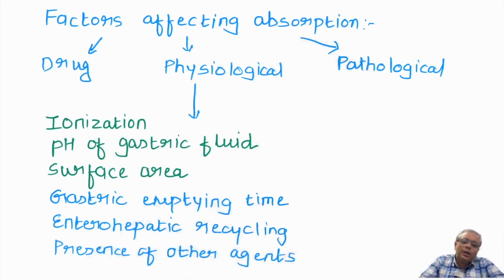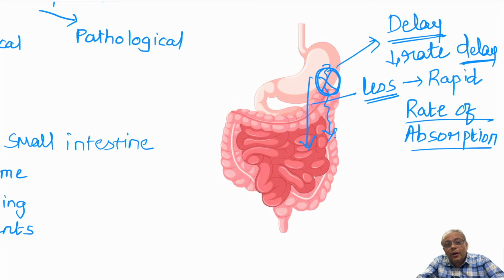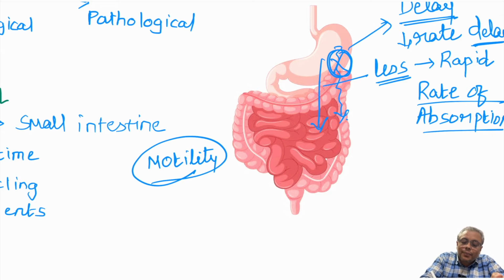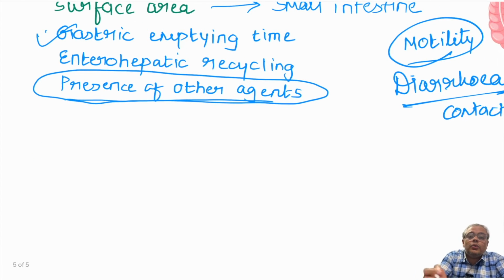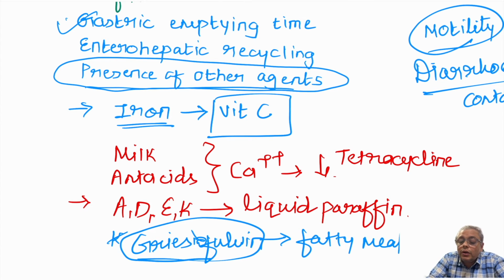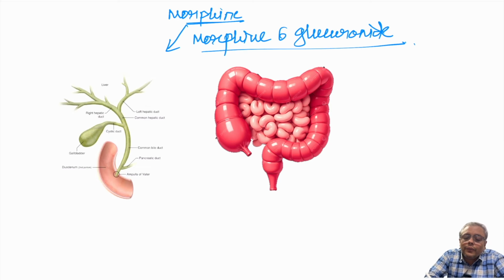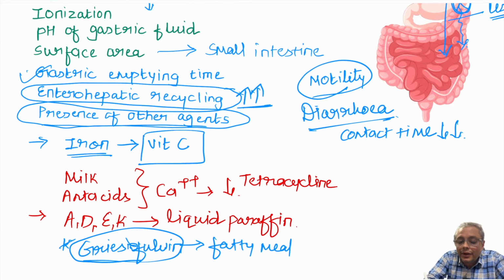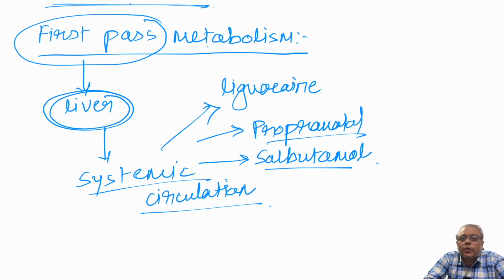Factors Affecting Absorption-II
Among the different factors affecting the absorption, one of the important group of factors are physiological factors. Amidst them, gastric emptying time, enterohepatic recycling, first pass metabolism and presence of other agents in the stomach and intestine are going to affect the absorption.
Factors that hasten gastric emptying increase rate of absorption and vice versa also, as major amount of the drug is going to be absorbed in small intestine. Enterohepatic recycling increases the absorption and hence bioavailability. First pass metabolism reduces the bioavailability. The detailed explanation has been shown in video and its link is